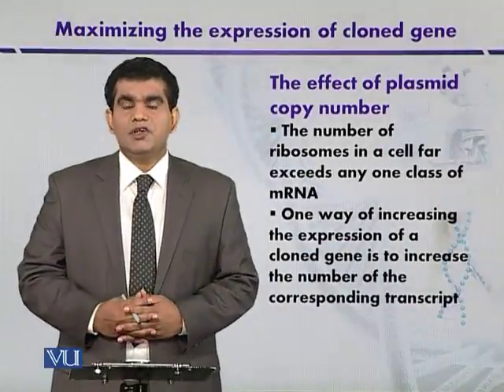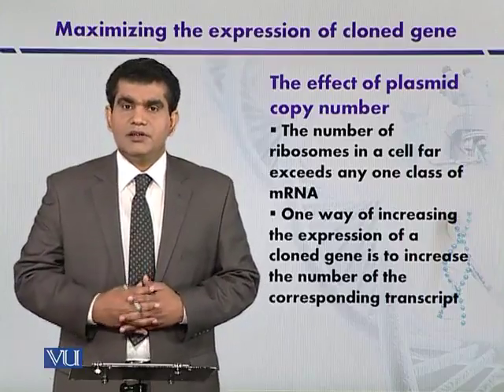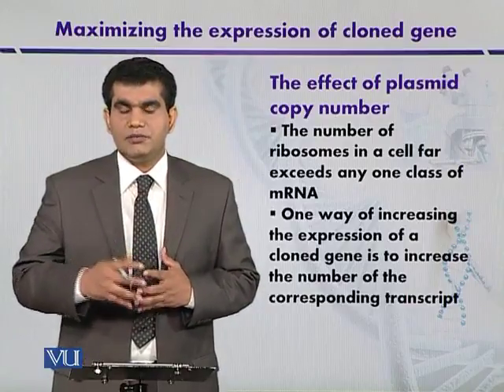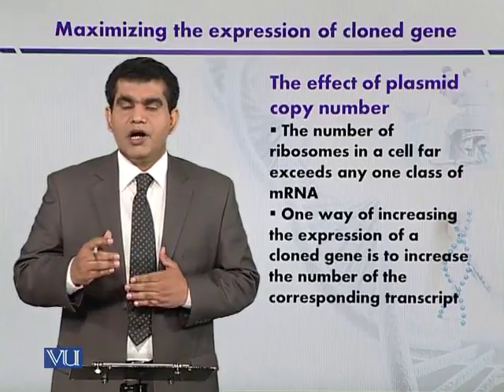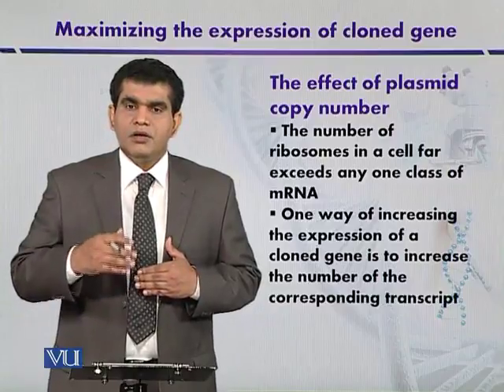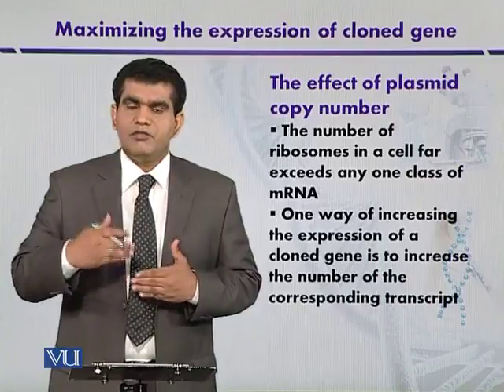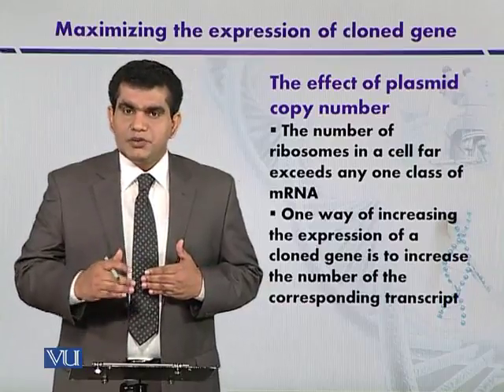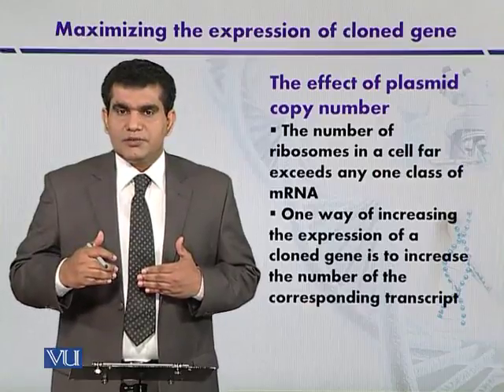BIO732_Topic091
Topic: 91